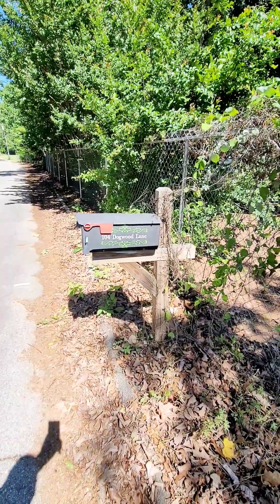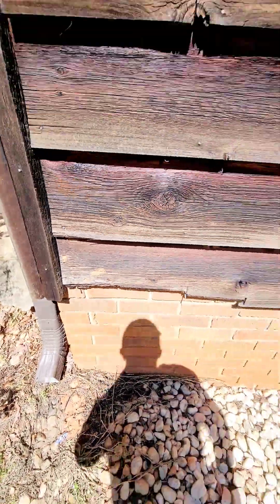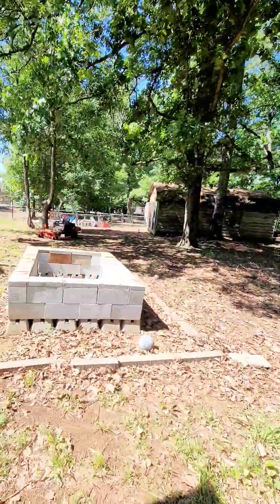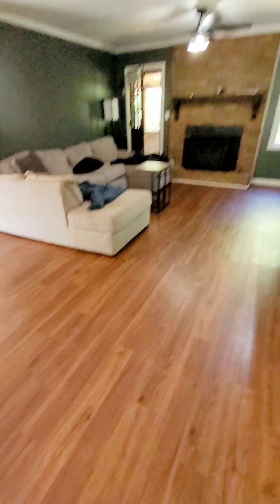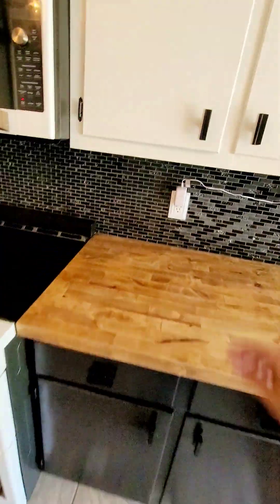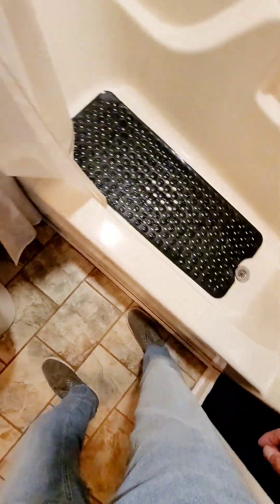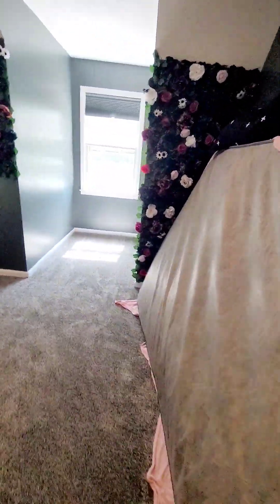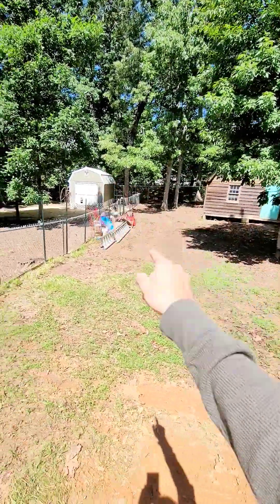104 Dogwood Ln